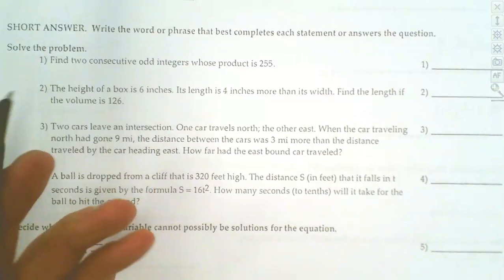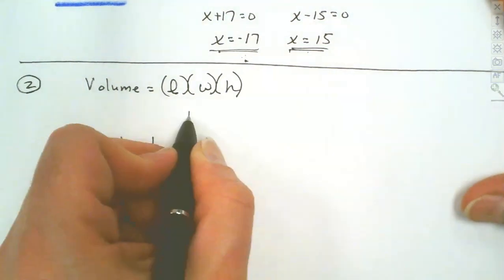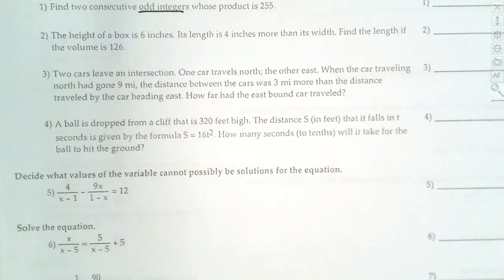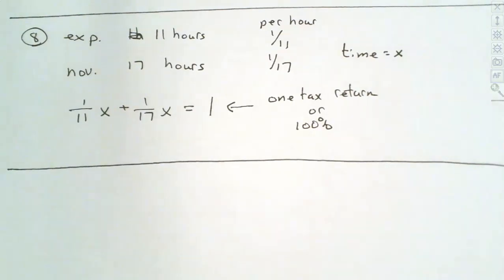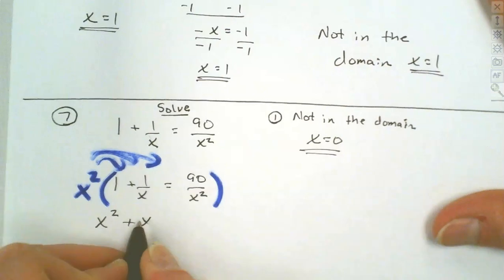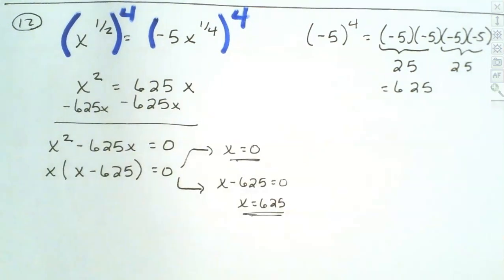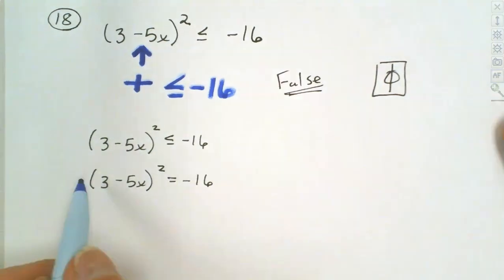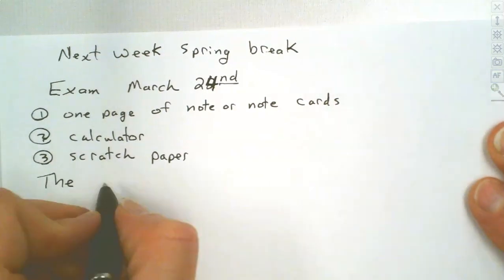Lecture March 10th Part 3